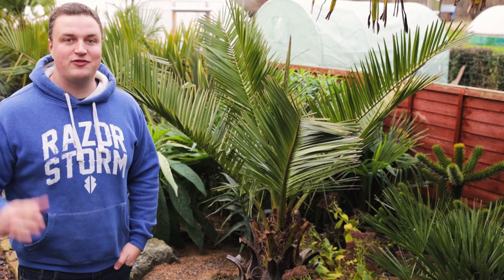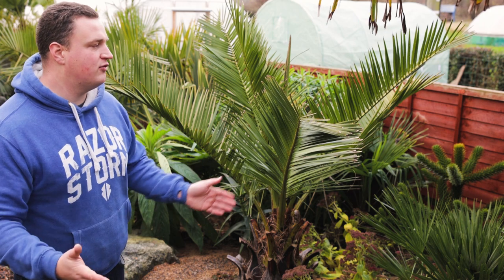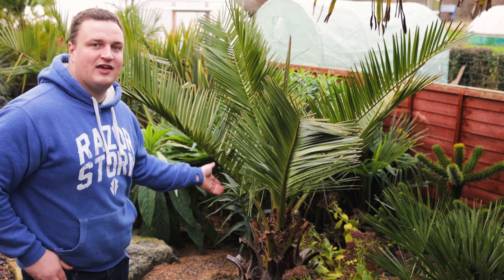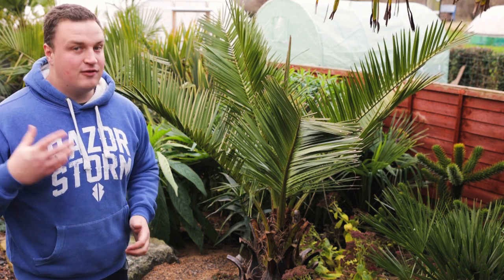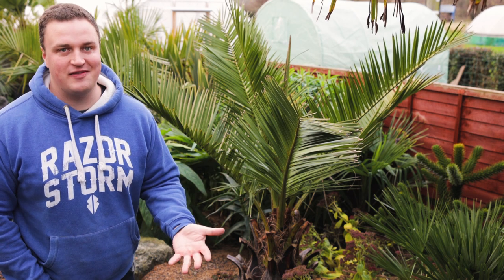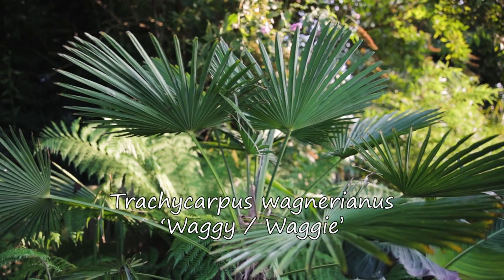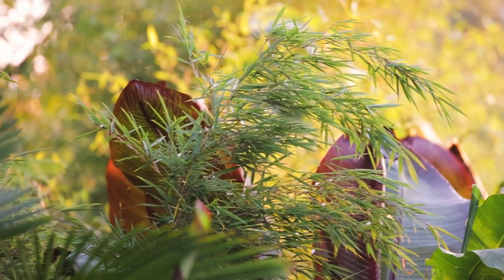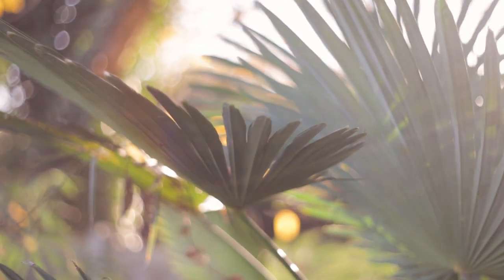The Best Palm for UK Exotic or Tropical Style Gardens? Trachycarpus wagnerianus or Jubaea chilensis?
In today's video I look at why I believe Trachycarpus wagnerianus or 'Waggy' is the best cold-hardy, easy, tough and low maintenance palm choice to bring that evergreen exotic vibe to most UK tropical style, Mediterranean or even Japanese gardens. I look at my Jubaea chilensis and whilst it's certainly striking, it is slow growing, gets very large and demands a sunny, well drained spot for the best chance. Waggies on the other hand are very adaptable, relatively fast growing, compact plants that are wind resistant and ideal for a small garden or a larger garden in groups. It's an essential plant in my winter garden, bringing structure and evergreen interest and one that I believe deserves to be planted as an alternative to the standard Trachycarpus fortunei more! I cover UK palm care requirements -watering, feeding, positioning in a sunny vs. shady garden, preferred soil type and winter protection briefly but the good news is that Trachycarpus wagnerianus or Waggies are low maintenance and non-demanding plants that bring a tropical style and architectural impact to your garden all year round with no fuss.

0:00 Intro
0:43 Jubaea chilensis cold-hardy feather palm in my UK exotic garden
2:22 My best palm for UK tropical gardens - Trachycarpus wagnerianus
3:15 Trachycarpus wagnerianus - a tough, hardy and easy evergreen palm
4:01 Trachycarpus wagnerianus as your first palm - care requirements and positioning
5:04 Trachycarpus wagnerianus Waggy palm growth rate in UK
6:28 An exotic evergreen plant for small tropical gardens
7:40 A wind resistant palm for exposed UK gardens
9:02 Trachycarpus wagnerianus - A beautiful & low maintenance tropical style plant!

Thanks,

George